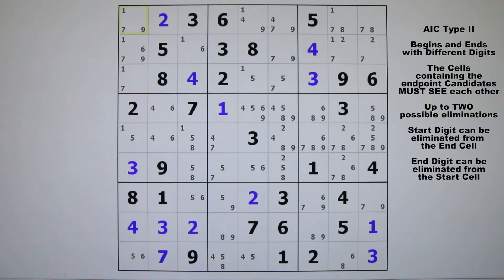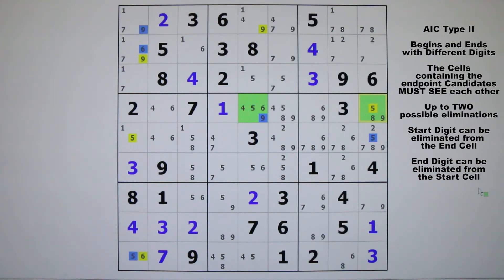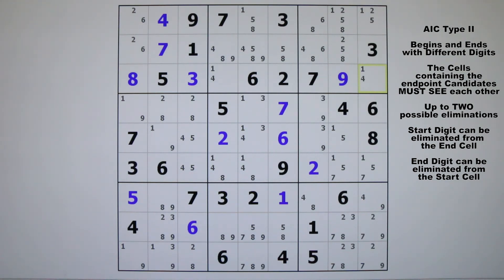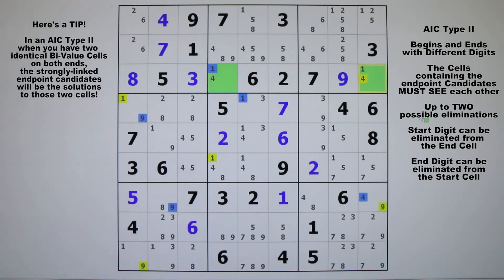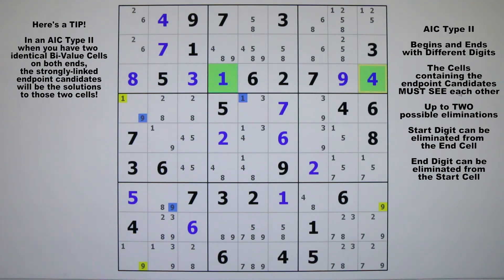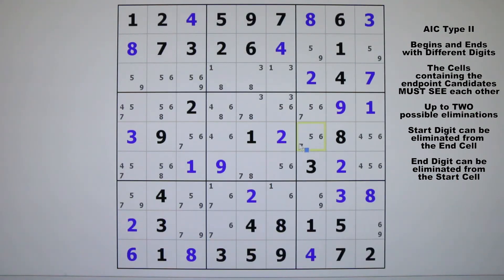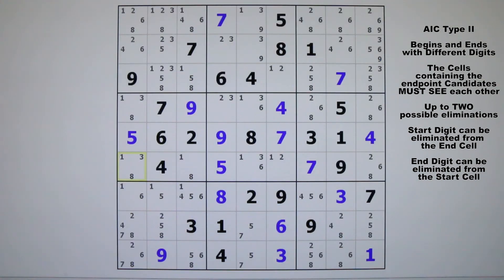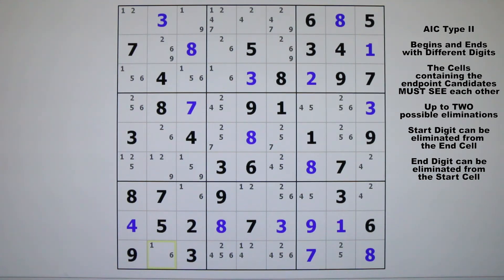Sudoku Tutorial #4-A Part 2 / Basic AICs Examples & Tips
Sudoku Alternate Inference Chains "Type II" Explained with Multiple Examples